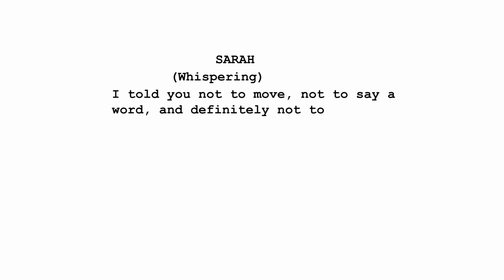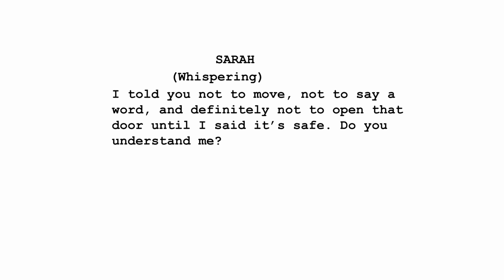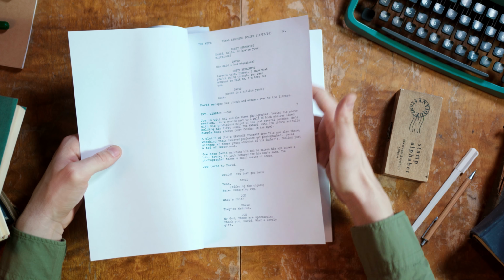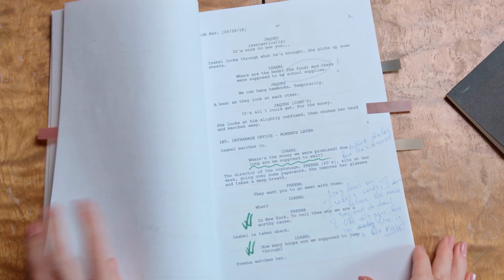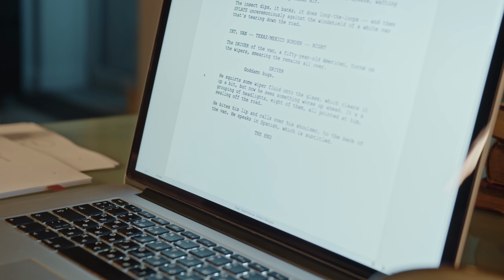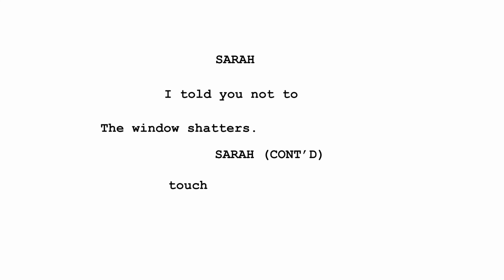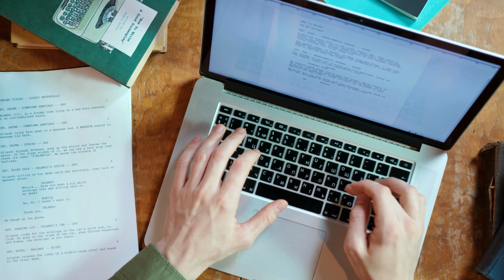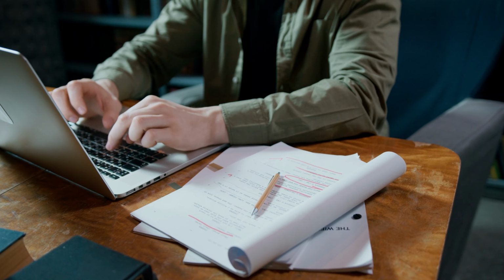How to Format Dialogue in a Screenplay | Screenwriting Tutorial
Dialogue formatting might seem simple… until you realise how many beginner screenwriters get it wrong.

In this screenwriting tutorial, we break down exactly how to properly format dialogue in a screenplay so your script looks professional, reads clearly, and avoids instantly looking amateur to anyone in the industry.

Because even great dialogue can lose impact if the formatting is distracting.

Whether you’re writing your first screenplay or just brushing up on the basics, getting this right matters.